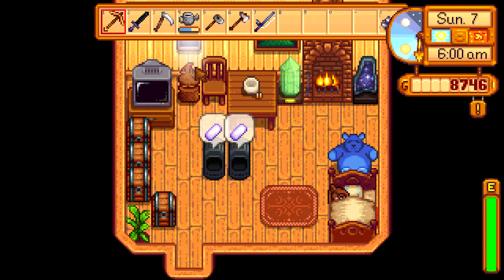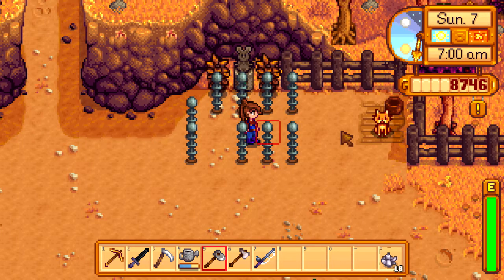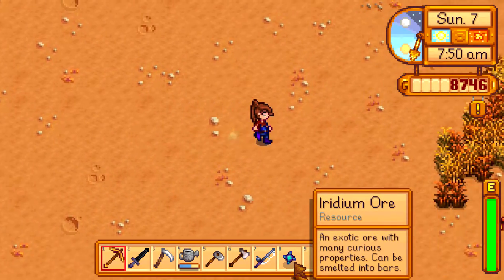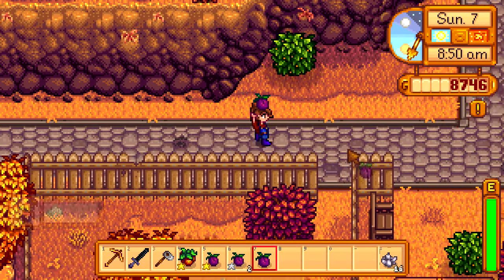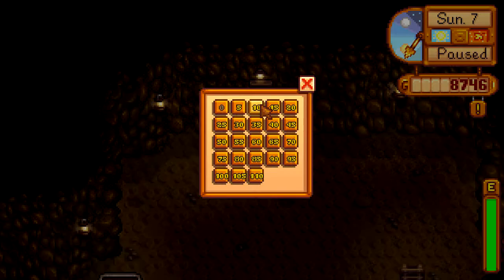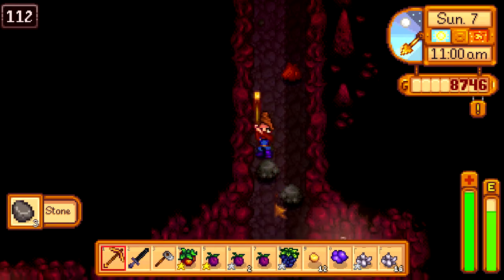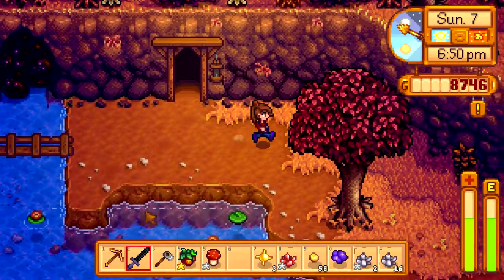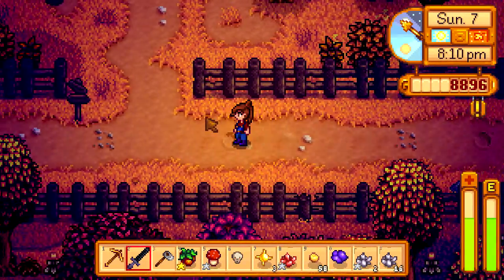Chilling with Stardew Valley #3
Just me playing Stardew Valley.